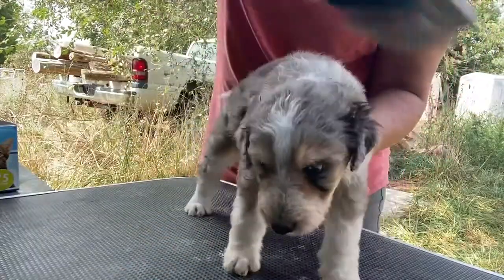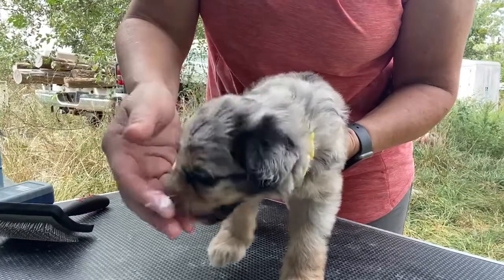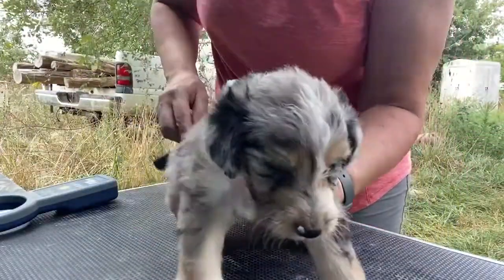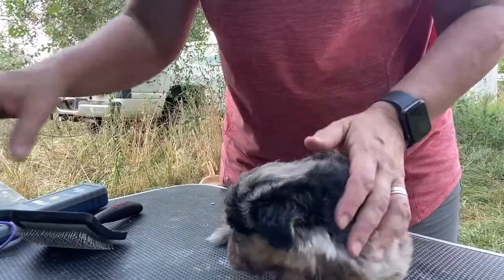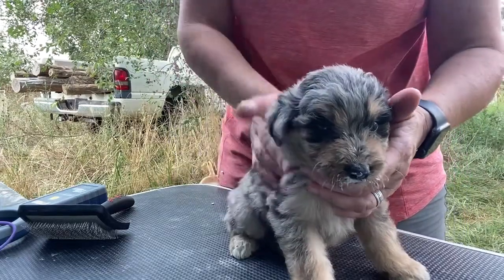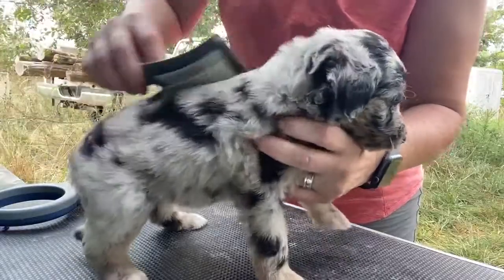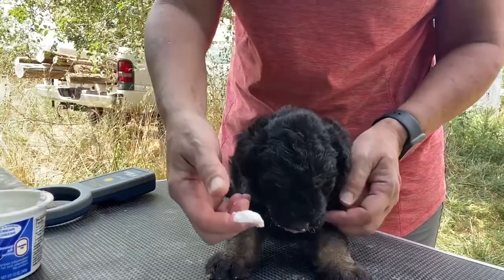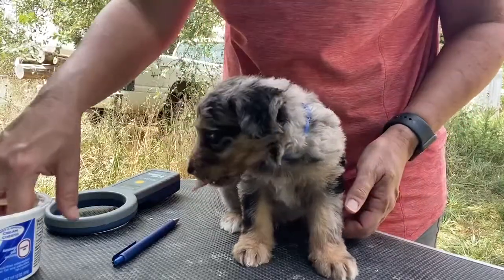Doodle Run Kennels Movie Monday 8-30-2021 Beretta